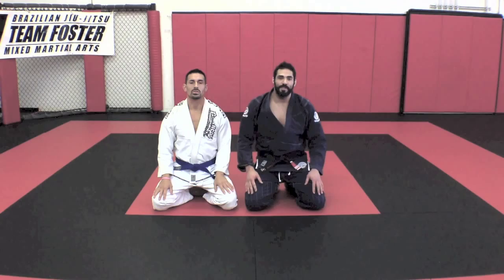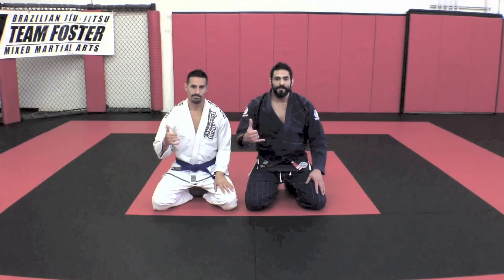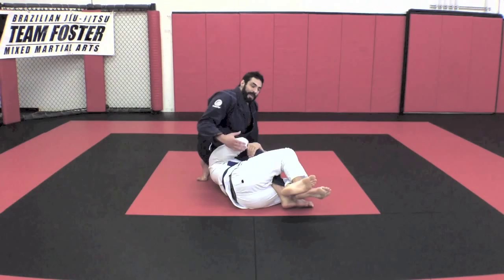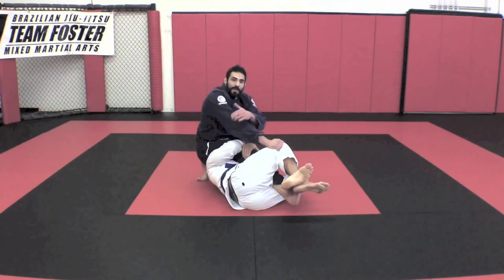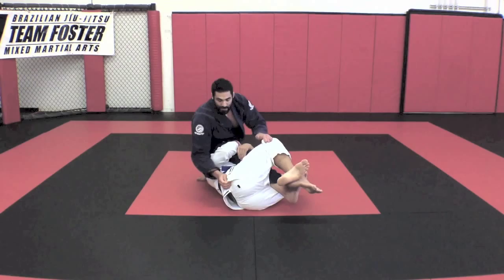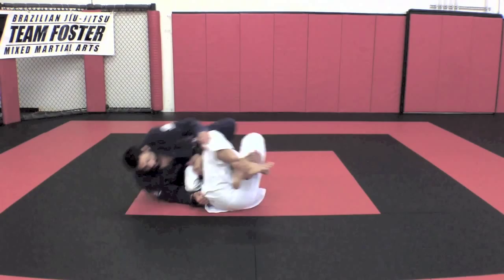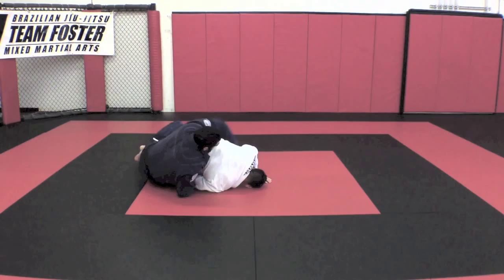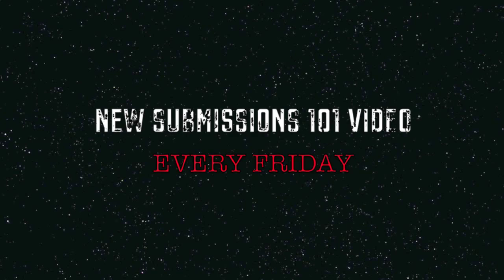Deep Half Guard Escape to Back Take with James Foster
James "300" Foster demonstrates an escape from Deep Half Guard to reversal to take the back.